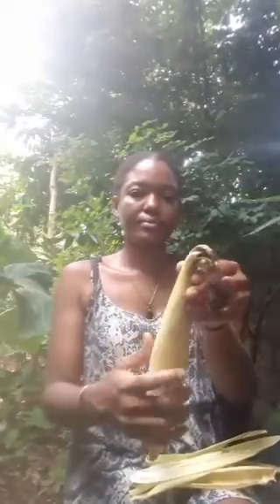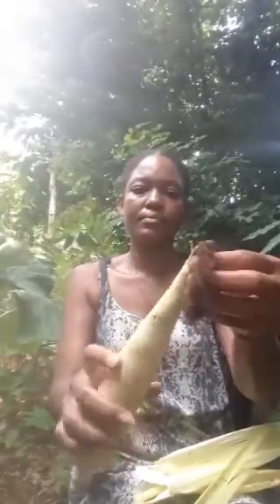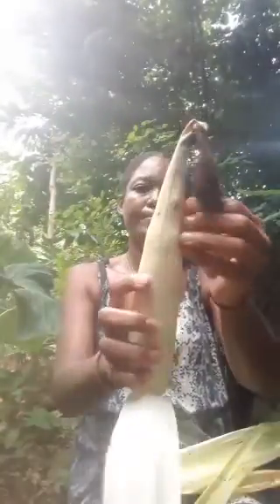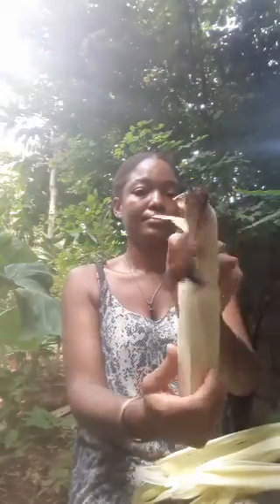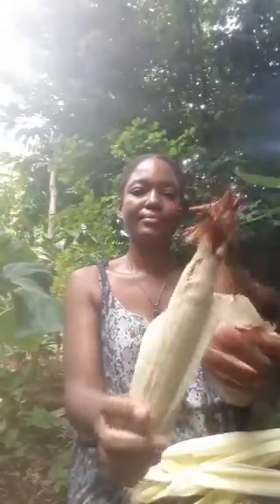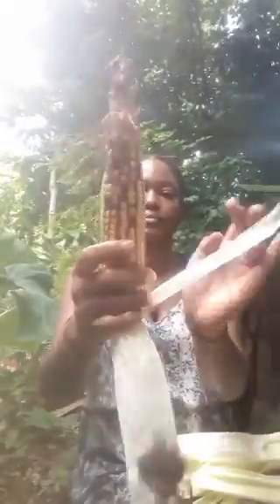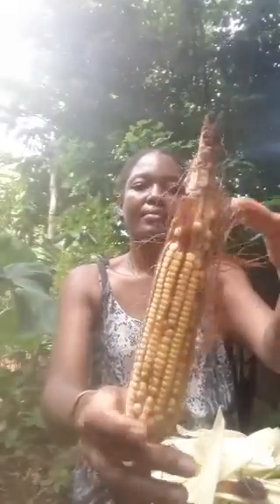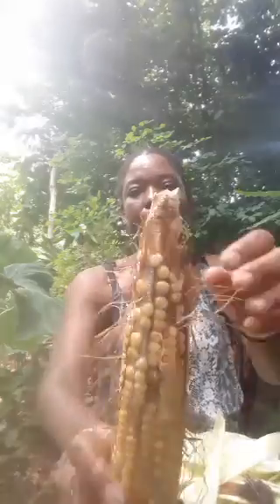Corn husking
Removing the husk from an ear of corn